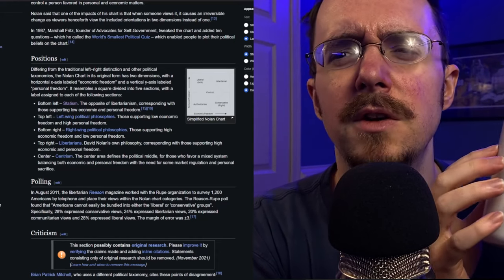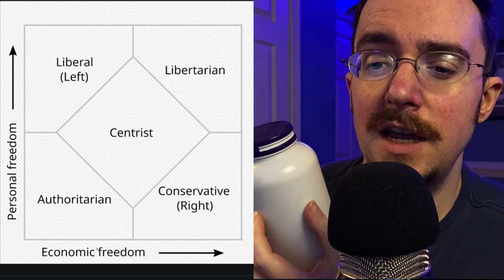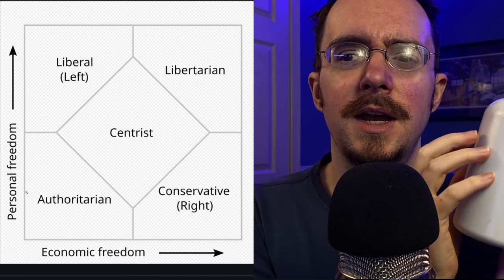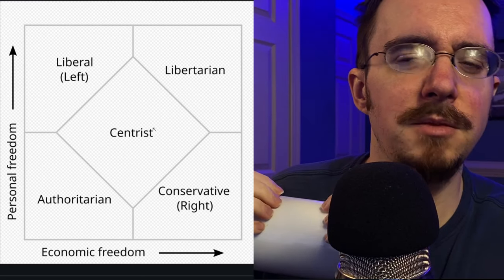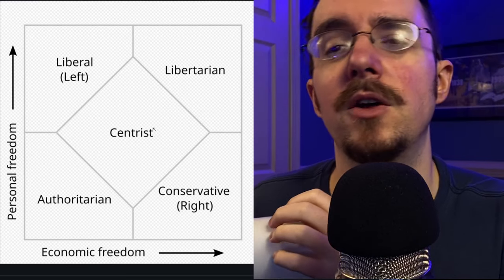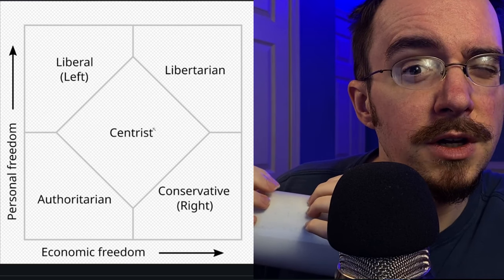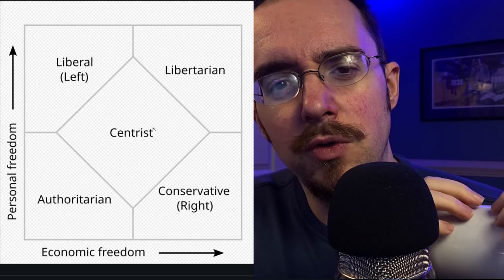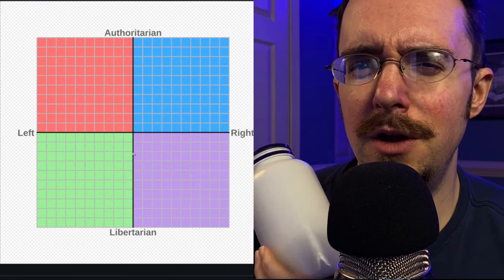ASMR Politics | What Does It Mean To Be Fiscally Conservative / Libertarian